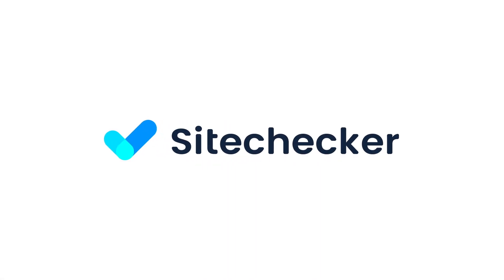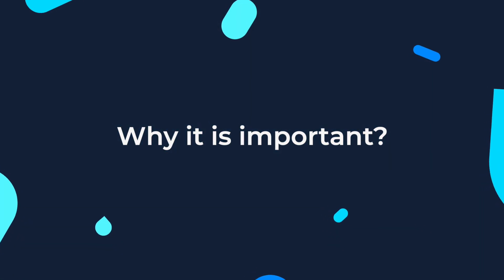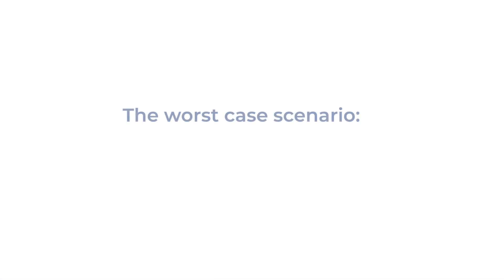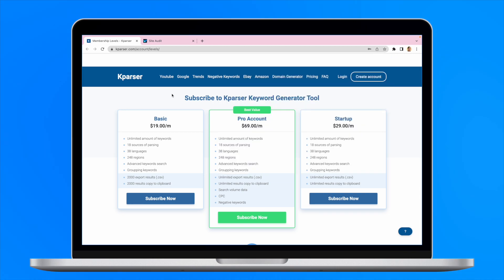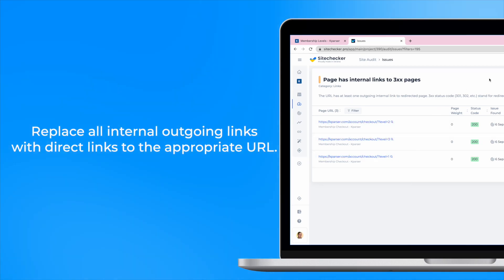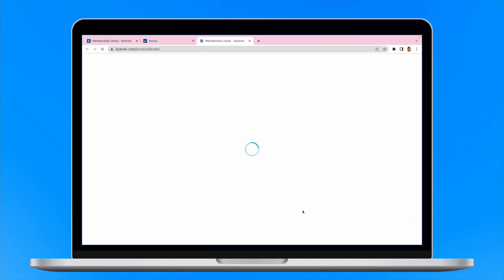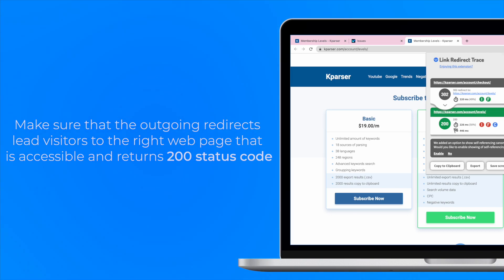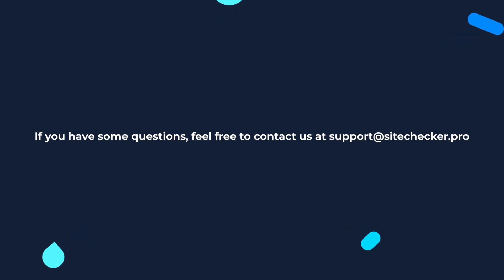Page has internal links to 3xx pages [How To Fix]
- Identify your internal and external redirects. All 3xx links in one report.

In today's video, we will discuss the issue when the URL has internal links to the pages with 3 hundred’s status codes. Why it is important? How to find and how to fix such issues.

Redirect issues limit access to your website and slow down the page loading. It may cause inconvenience and confuse visitors. That’s why it’s always better to prevent unnecessary redirections and link to the desired URL immediately. But the primer goal is to make sure that the link is not pointing users to the wrong site.
How to check and fix the issue?
You can install some browser plugins to check the status code of the page and see the trace of redirects. However, it is almost impossible to check each and every link on the website this way. That is why, we recommend using our Site Audit tool to get the list of all the issues in terms of technical SEO your website has, including internal links to URLs with redirects.